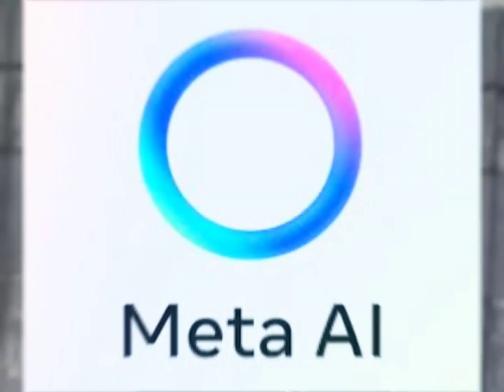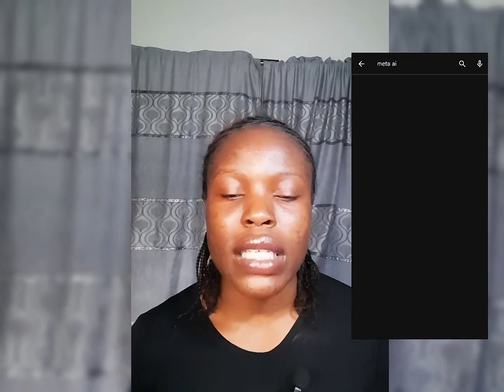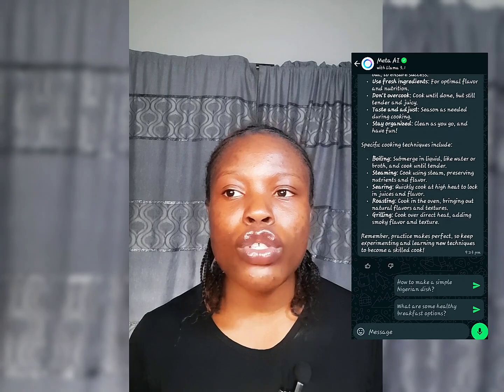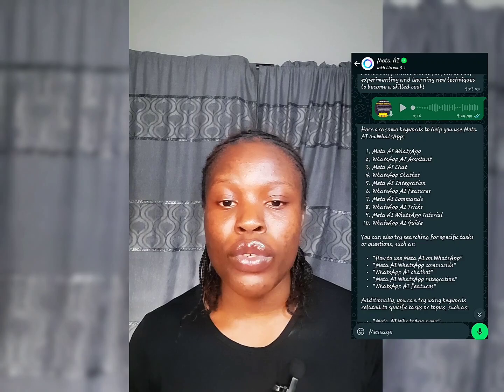I Tried Meta's AI On WhatsApp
🌟 **Unlock the Future of Communication!** 🌟

Have you heard about the latest buzz surrounding Meta AI on WhatsApp? This cutting-edge technology is transforming how we communicate and interact with our favorite messaging app. Join us as we explore the features, setup process, and practical applications of Meta AI on WhatsApp.

   - **For Professionals:** Enhance productivity by automating routine messages and organizing meetings.
   - **For Students:** Quick access to study tips and resource recommendations right in your chat.
   - **For Families:** Coordinate schedules and plan events without the hassle of long threads.

Your support means the world to us. Let's embrace the future of communication together!

how to get meta ai on whatsapp iphonehow to get meta ai on whatsapp androidhow to get meta ai on whatsapp 2024how to chat with ai on whatsapphow do i get meta ai on whatsappmeta ai how to usemeta ai whatsappwhatsapp meta aiwhatsapp meta ai chat updatewhatsapp new updatehow to get meta ai chat on whatsapphow to use meta ai in whatsappwhatsapp meta ai update